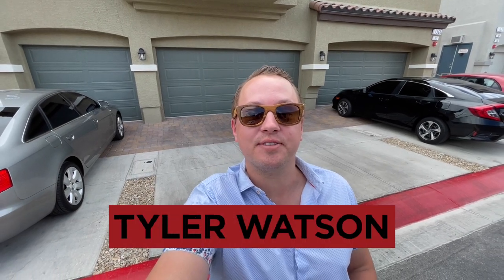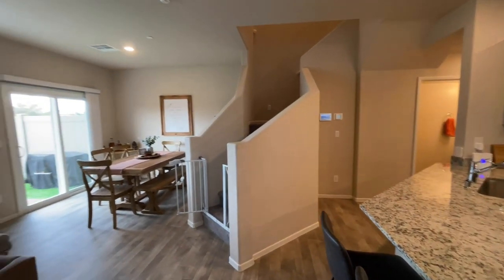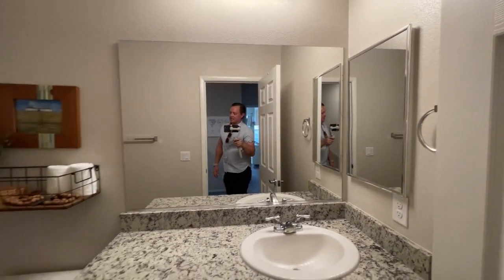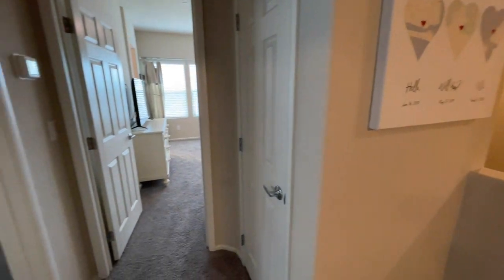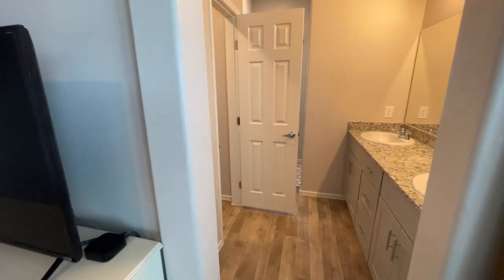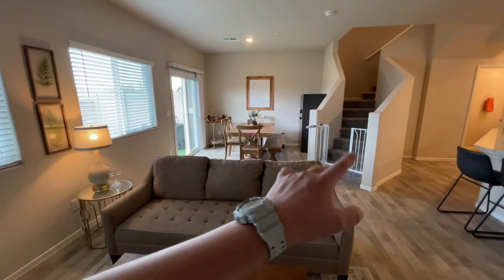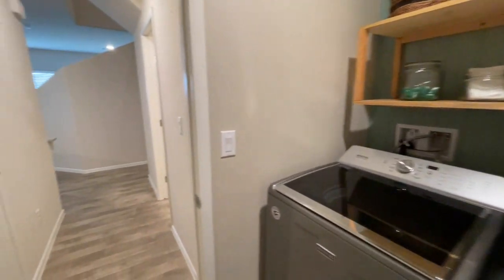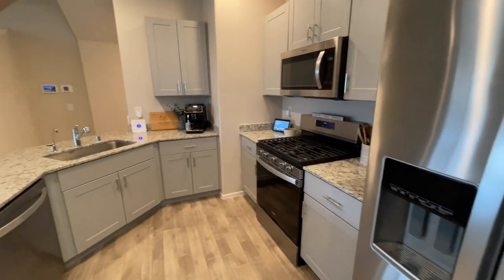Las Vegas Townhomes For Sale Under 400k 3 Bed 2 5 Bath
Code: D8938D66

Follow along with this amazing listing built by DR Horton Homes located in North Las Vegas NV.
Under $380,000 Pricing TBD
1,399 square feet
3 Beds
2.5 Baths

Henderson Realtor
Summerlin Realtor

The Real Estate by Lux-Inspira